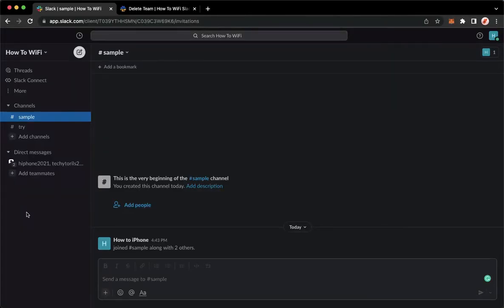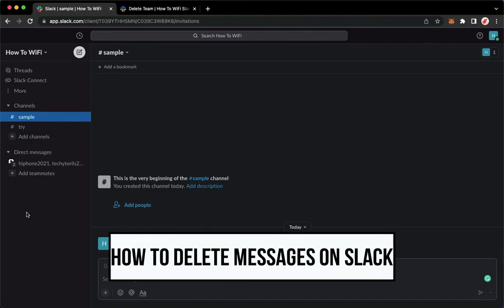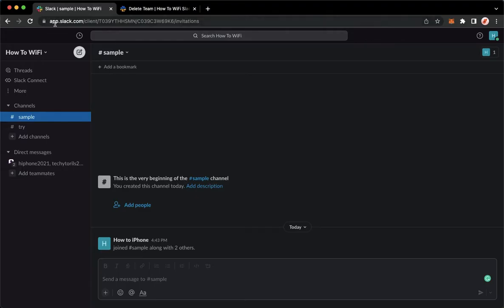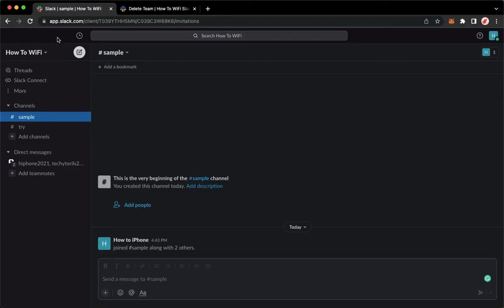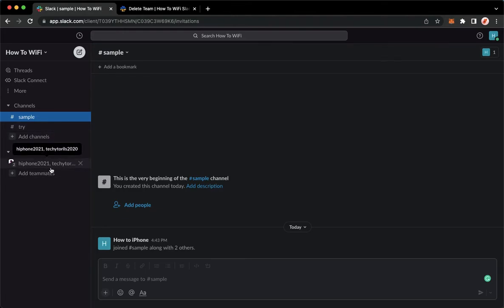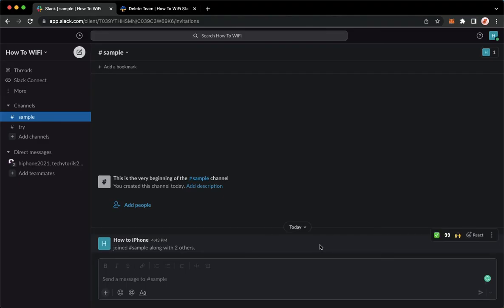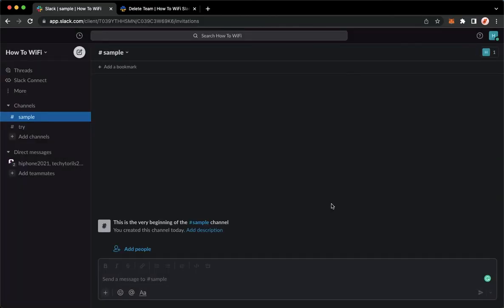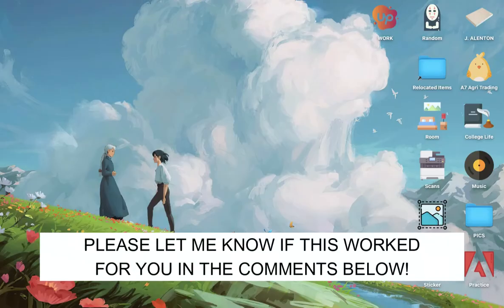How To Delete Messages On Slack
Learn‎‎‏‏‎ ‎How To Delete Messages On Slack

In this video I will show you‏‏‎ ‎how to delete messages on slack